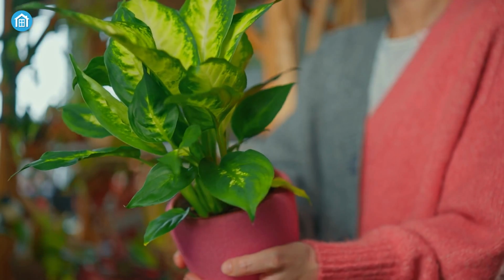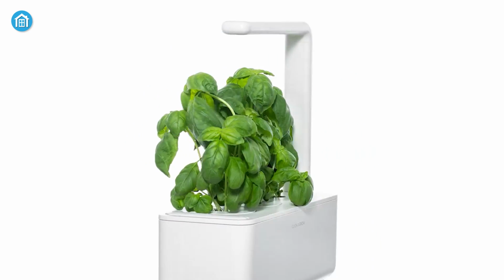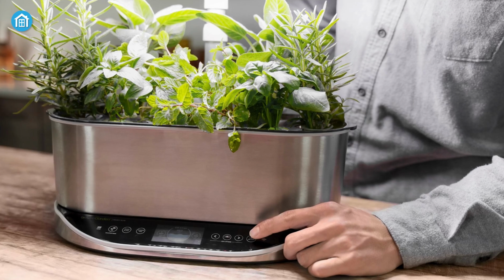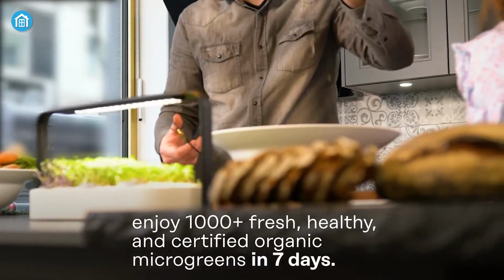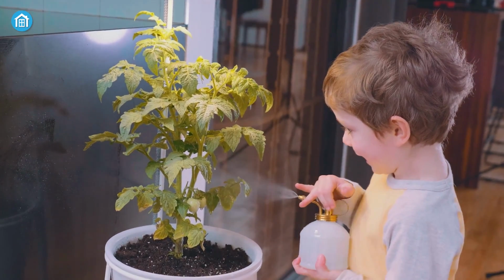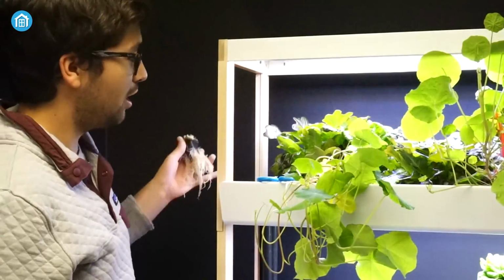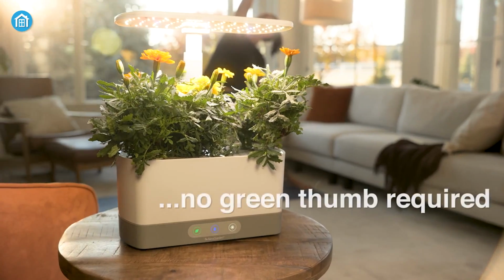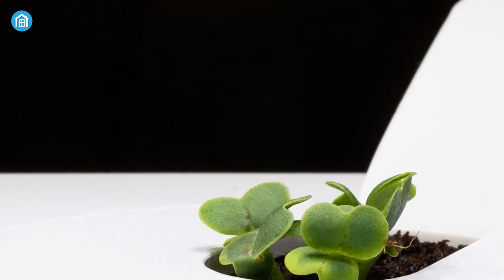7 Best Indoor Smart Gardens for 2024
Want to unlock a bounty of homegrown herbs, greens, and veggies even in small spaces? In our video today, we’re gonna talk about this year's top indoor smart gardens that feature innovative technology like self-watering systems, plant nutrient monitors, and customizable LED lighting that takes the guessing out of gardening.

***Intro, Outro & Animation Credit:
10.Studio